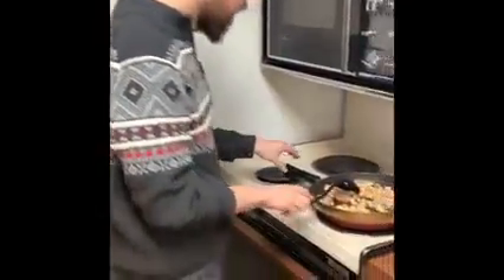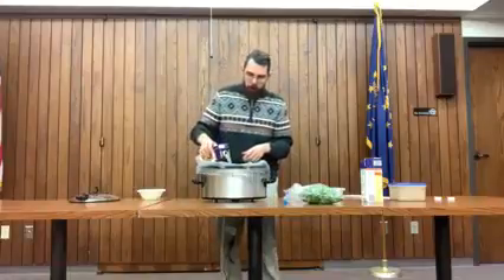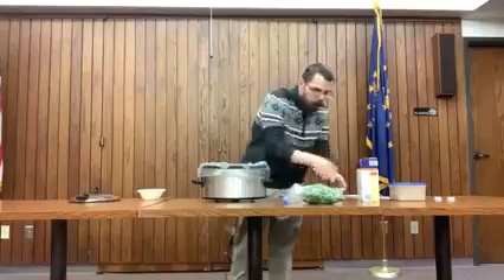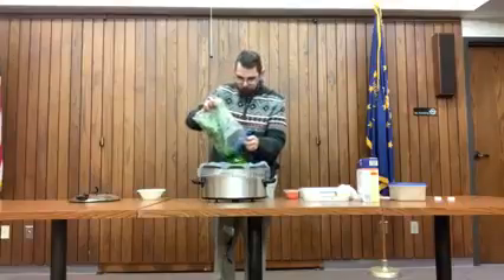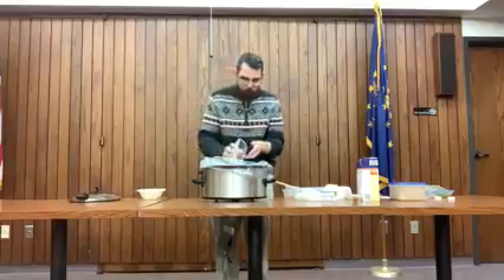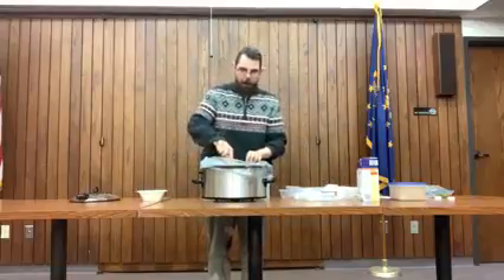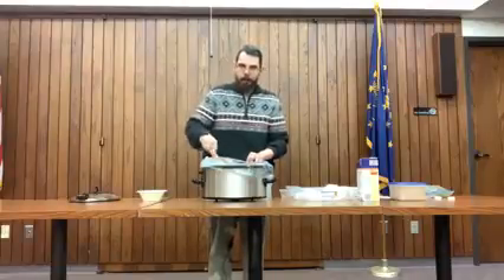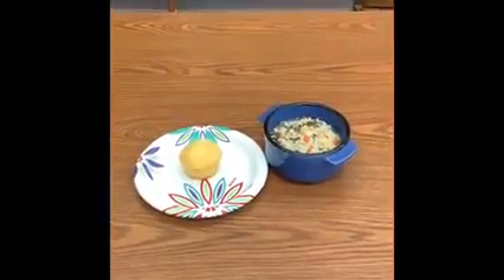Soup du Jour with Tony - Episode Three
With Winter starting to rear its ugly head, the Whiting Public Library will be showcasing a new cooking series. Nothing quite warms you on a cold day like soup. All of the soup recipes came from the book Soups, Stews & More which you can check out at the Whiting Public Library. (Lemon Chicken and Rice Soup)